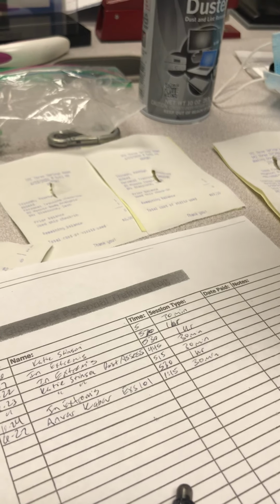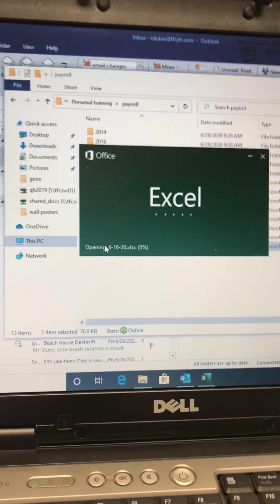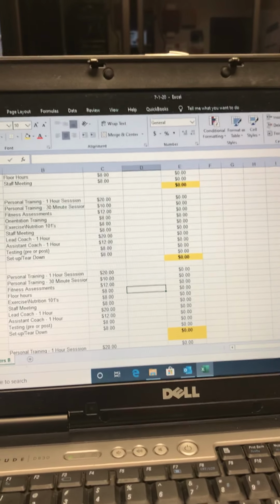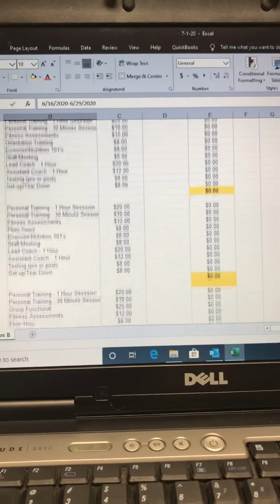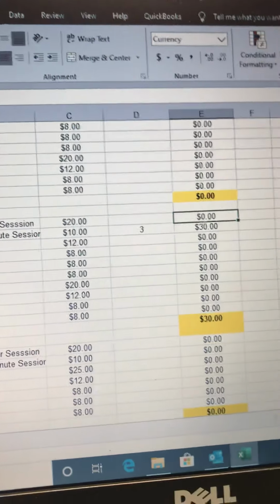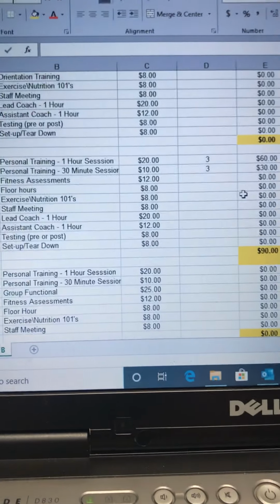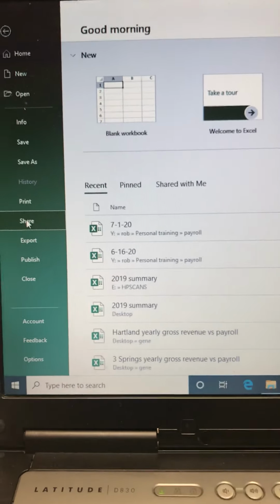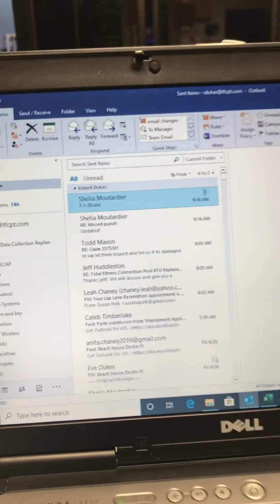Personal training payroll